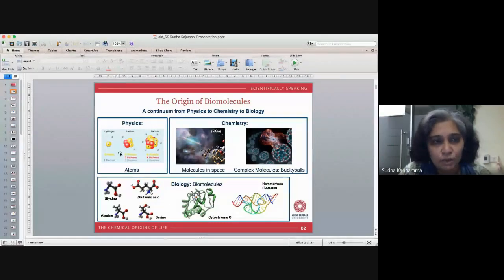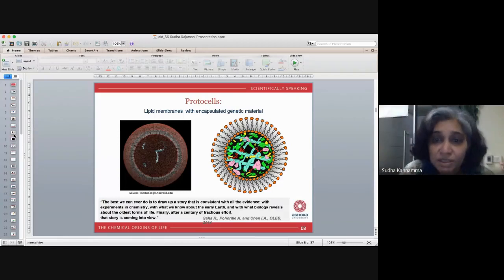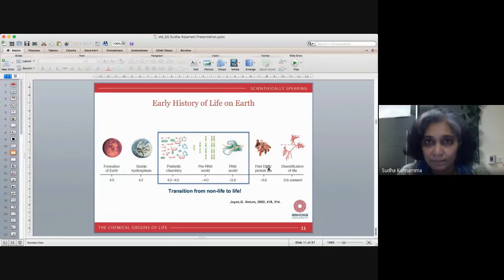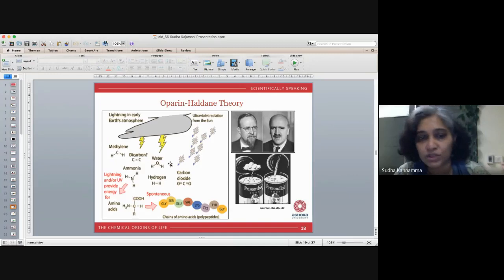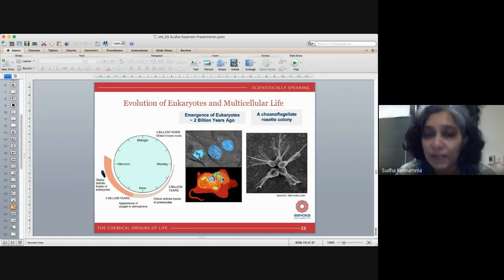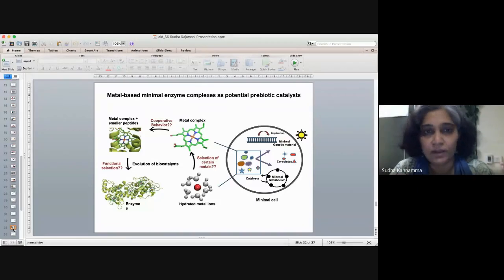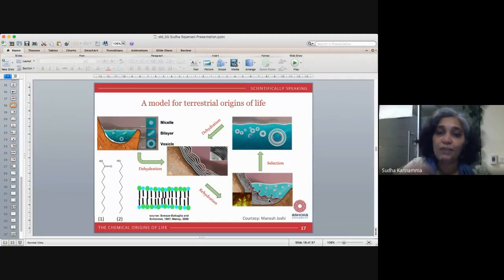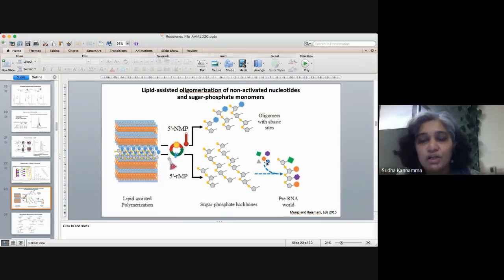Excursion into the Origins of Life | by Dr. Sudha Rajamani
About the speaker: At IISER Pune, Dr. Sudha Rajamani is the resident authority on astrobiology and the origins of life on Earth. Her research is aimed at "understanding about the fundamental question which is the transition from chemistry to biology at the early Earth.